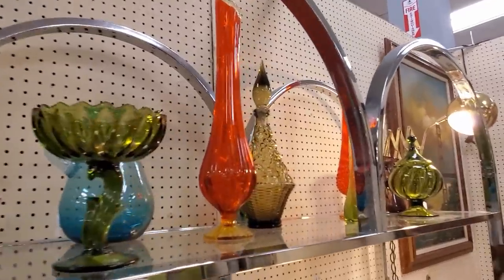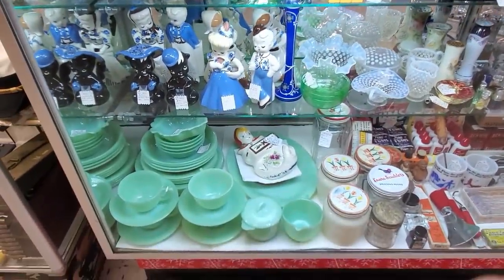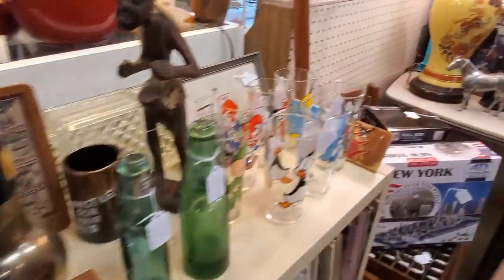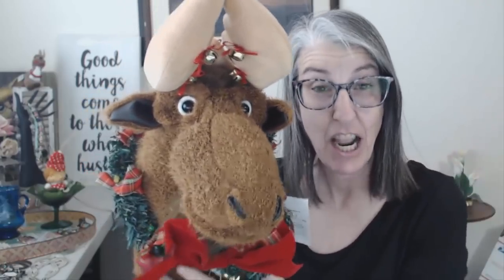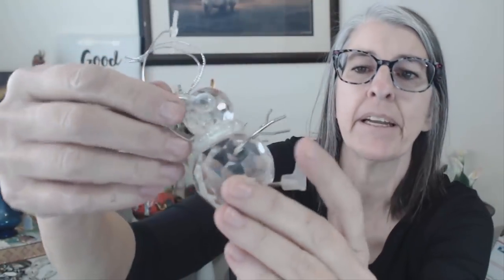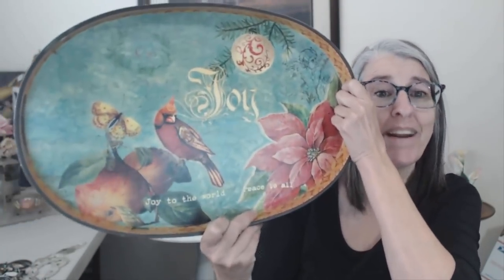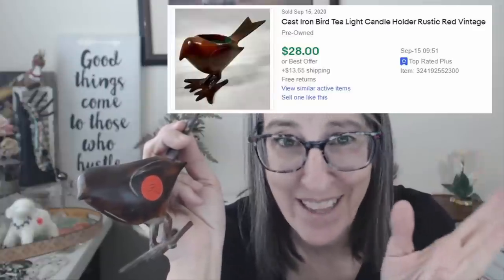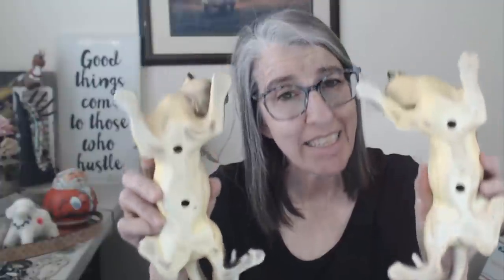A quick trip through Paradise Antique Mall That Is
A quick trip through Paradise...  Antique Mall That Is!  Treasure hunting for Ebay resale.

Here is a link to The NICHE Lady's Ebay store :

LIVE SALE happens every Friday at 1:00 pm PT (4:00 pm ET)